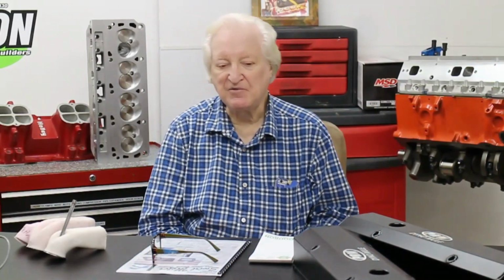David Vizard's PowerTec 10 EP 18 More untold Rocker Tech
David Vizard's PowerTec 10 EP 18 This is an addendum to EP 17 on high lift off the seat rocker tech. It tels how rocker ratios can affect the optimum LCA and how a cam on too wide a LC A can be at least partially compensated for. This is tech you won't have read about before.

If you are savvy enough to read this description For a limited time you will receive a $25.00 refund on purchase of the full versions of above software's.

If you purchase the 90 day trial versions for $10.00  The same as above applies after purchase of full versions plus the $10.00 trial purchase price for a total of $35.00 refund.